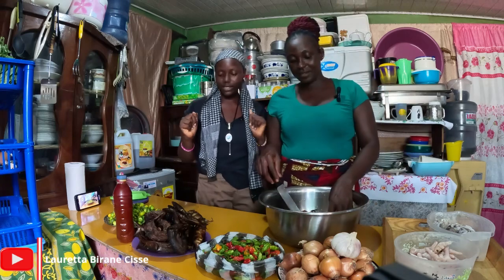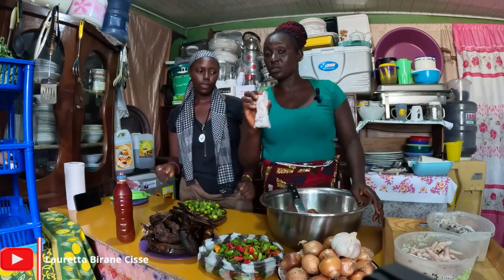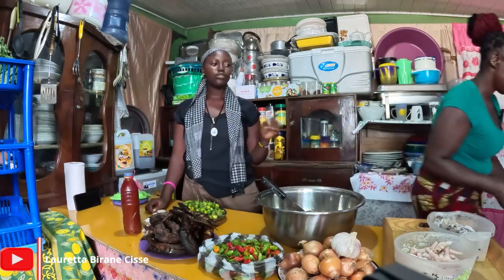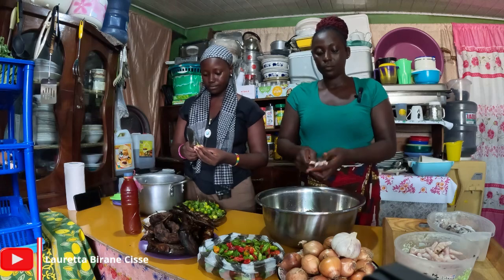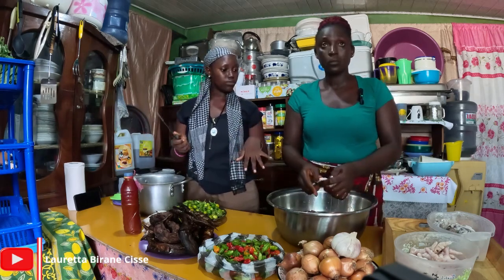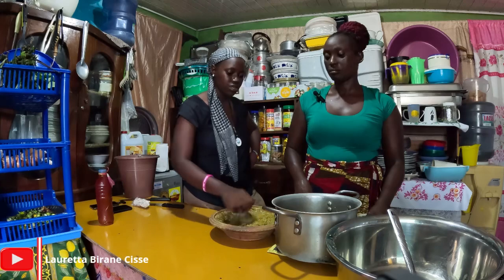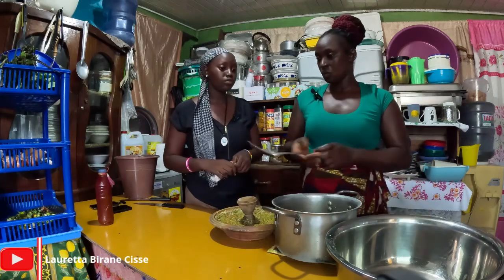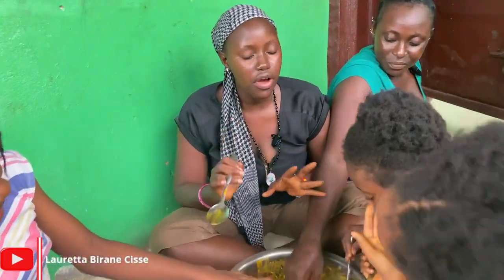Cooking Liberian Torborgee With My Mom||Popular Liberian Soup||Liberia 2023. 🇱🇷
Popular Liberian Food: In this video, I'm learning how to cook the popular Liberian Torborgee with my mom. This is one of the popular local soups in Liberia, and I'm so excited to share this with you. I hope you enjoy this video.🥰🇱🇷🥰